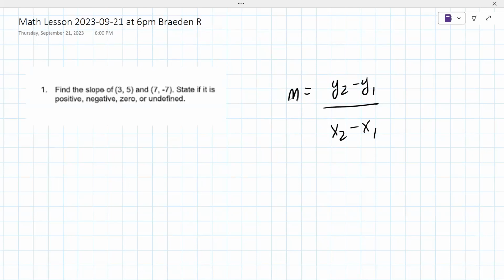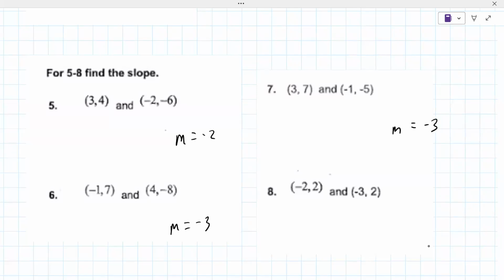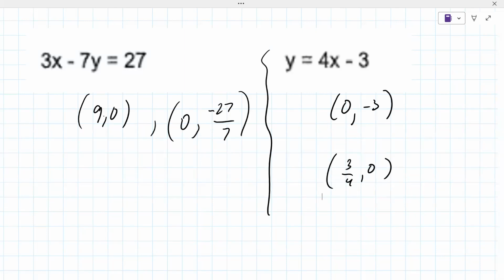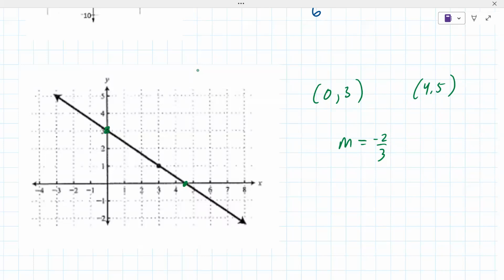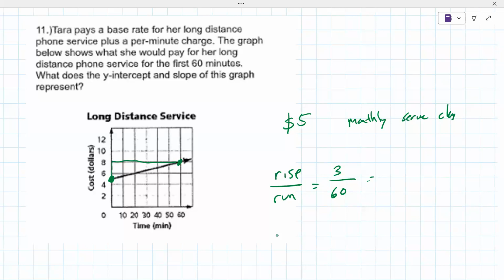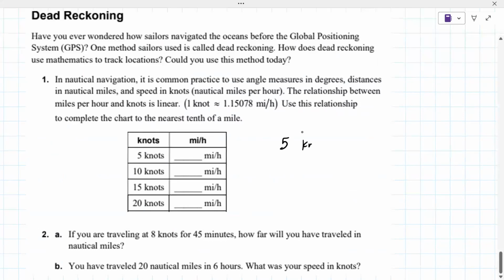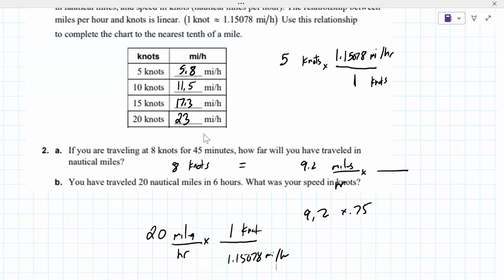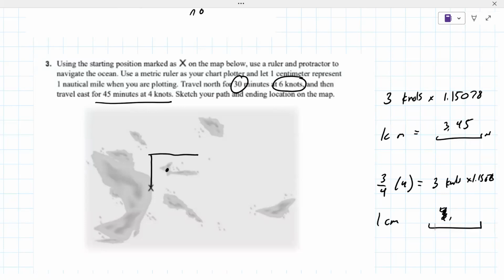High School Algebra 1 Lesson [2023-09-21 at 6pm MST Braeden R]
This lesson covered topics in Algebra including slope, x-intercept, y-intercepts, graphing, and unit conversions.